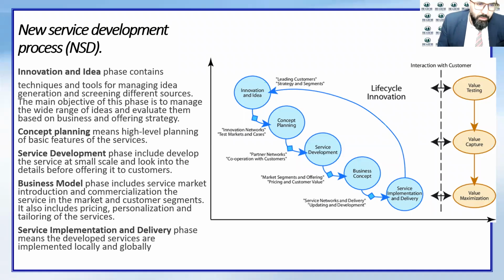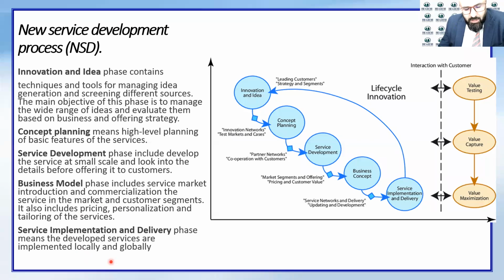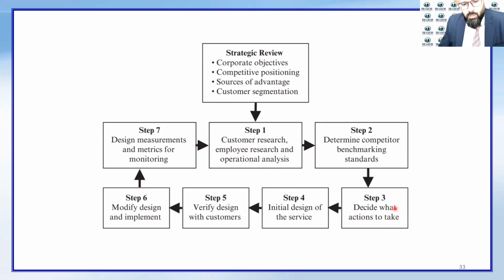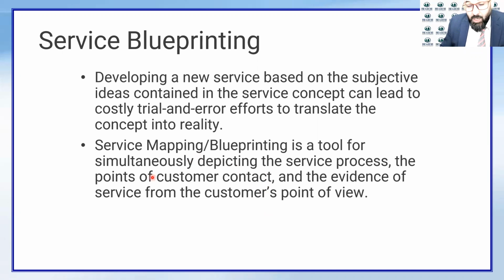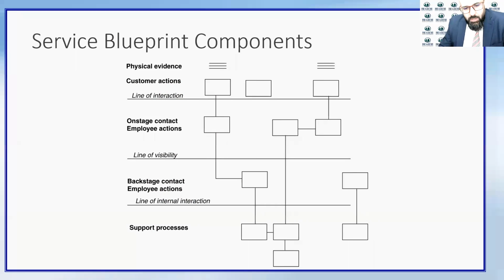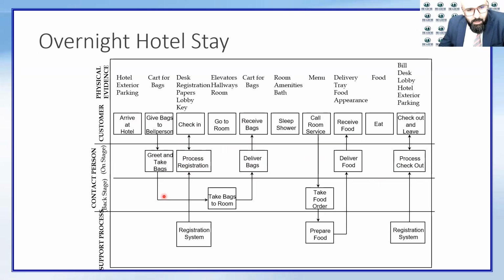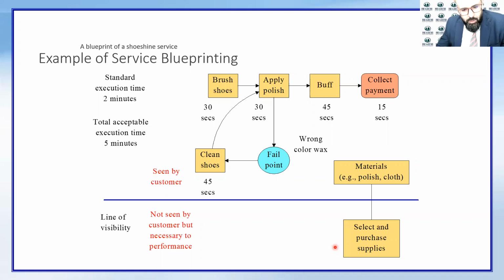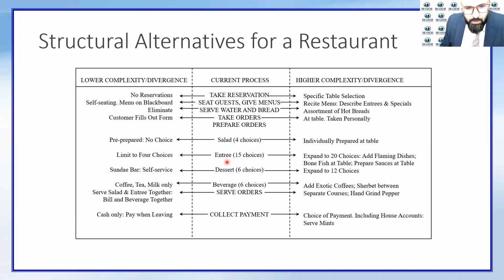Ch 4: Product and Service Design - Part 4